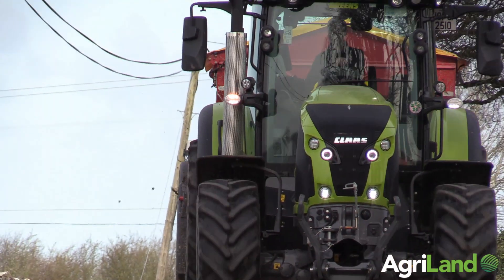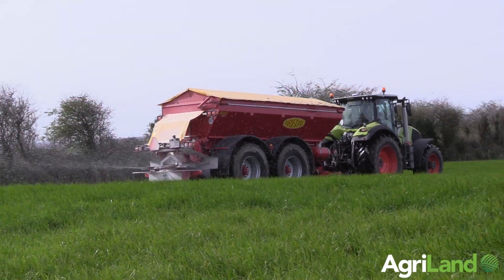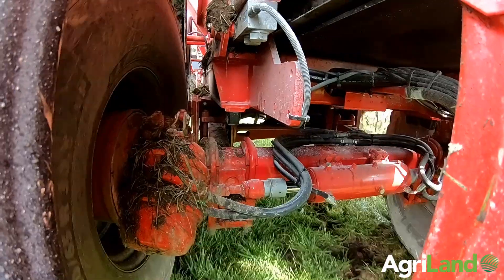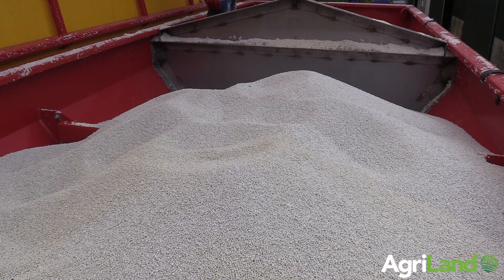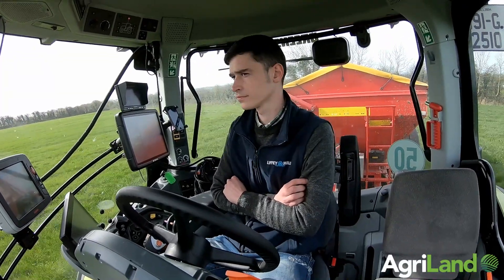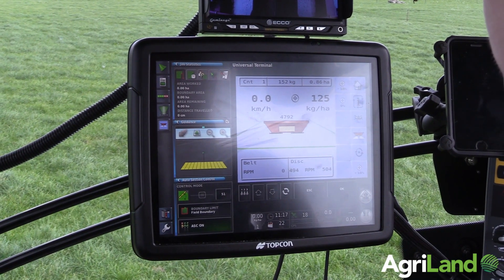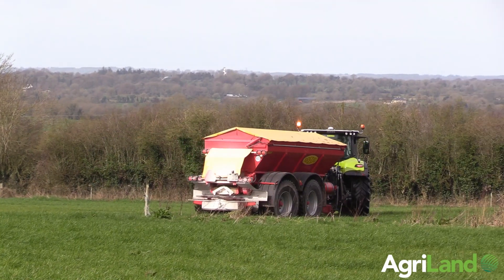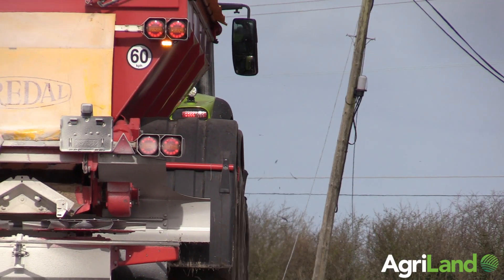AgriLand checks out this spreading rig, which belongs to Declan Gilligan Agri